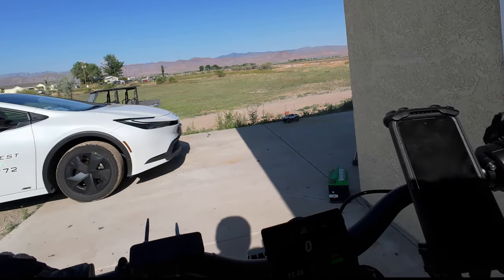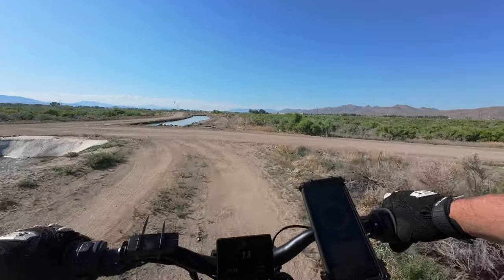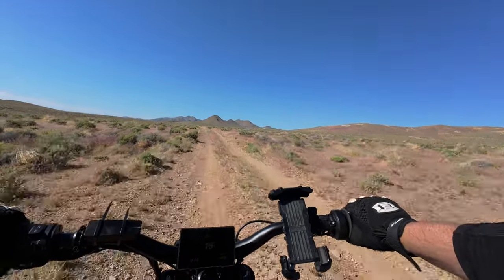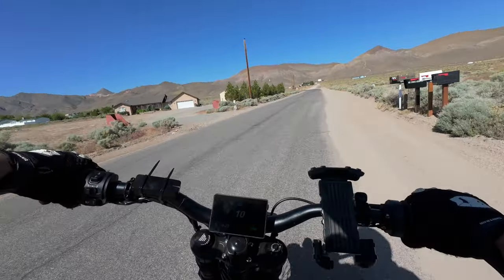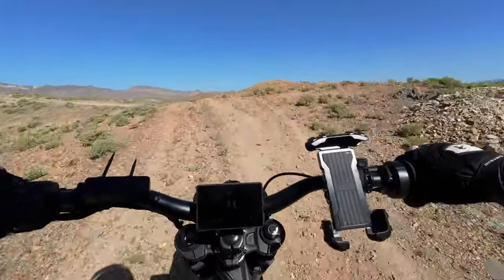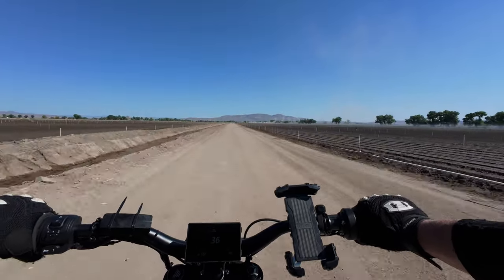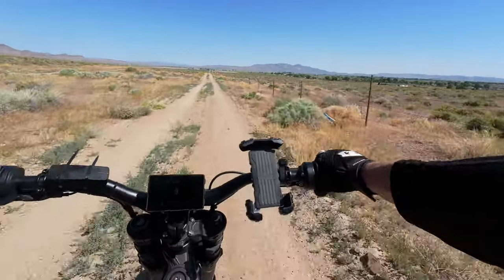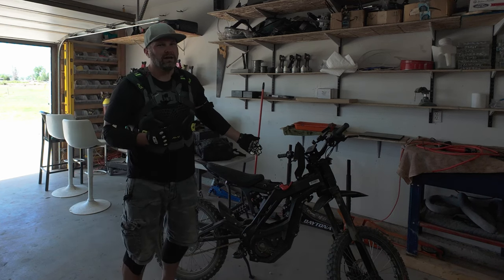E-Ride Pro SS Real World Range Test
If you are interested in purchasing an  E-Ride Pro, and lets face it.. why wouldn't you be?

Hey guys, doing a range test on the E-Ride Pro today. Tune in to see how far we made it!!

Bike Gear I use
Fanttik X8 Portable Pump =
Retrospec Remi Bike Helmet =
Crank Brothers Multi Tool =
Turbo Spoke Bicycle Muffler System =
Glat Out Tire Sealant =
52 Tooth Front Chainring =
46 Tooth Front Chainring = (RED VERSION, BLACK IS CURRENTLY OUT OF STOCK)
11-34 Cassette/Freewheel =
Park Tool Freewheel Remover =

Camera Gear
DJI Osmo Action 4 =
DJI Wireless Mic 2 =
Ulanzi 57 Inch Selfie Tripod =
Chest Mount Harness for Camera =